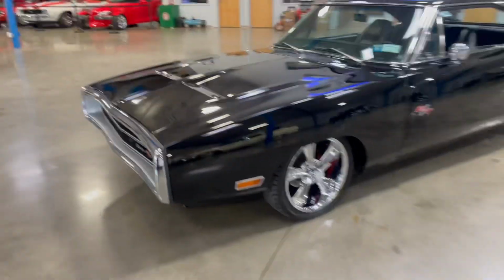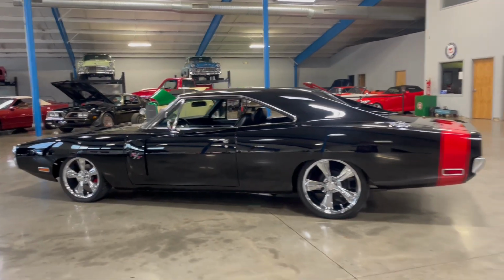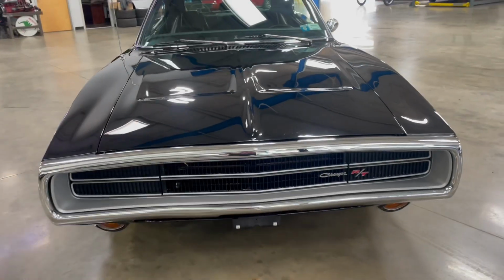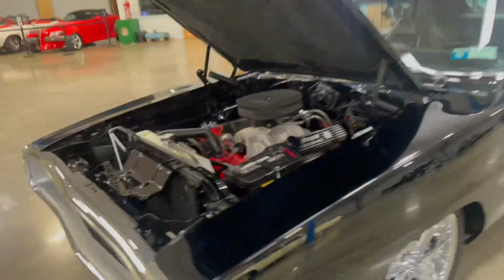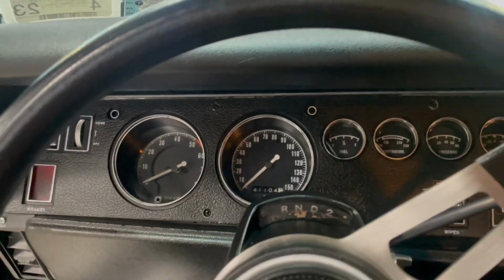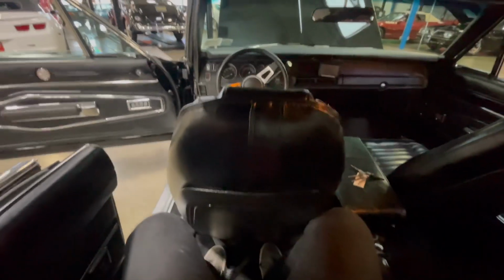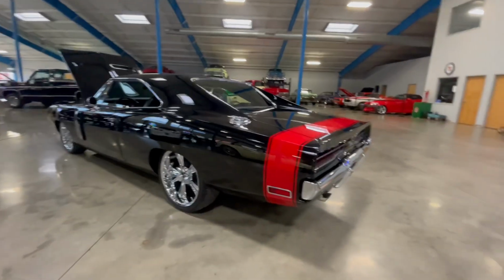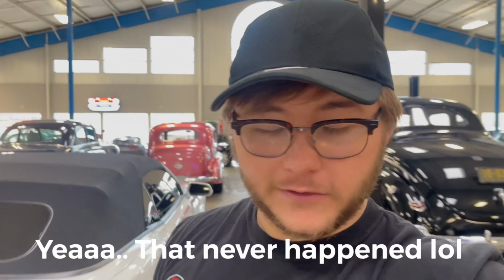1970 Dodge Charger R/T